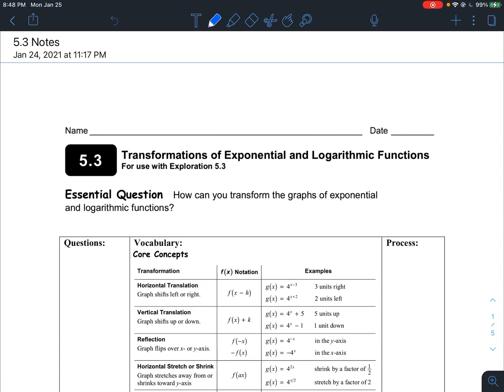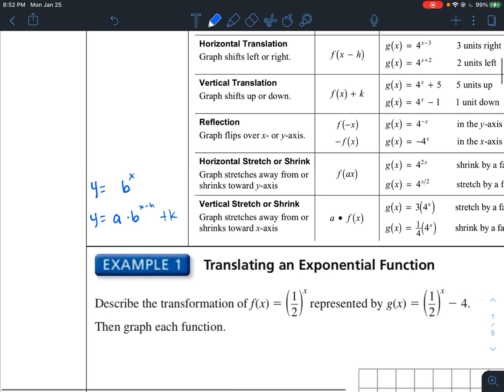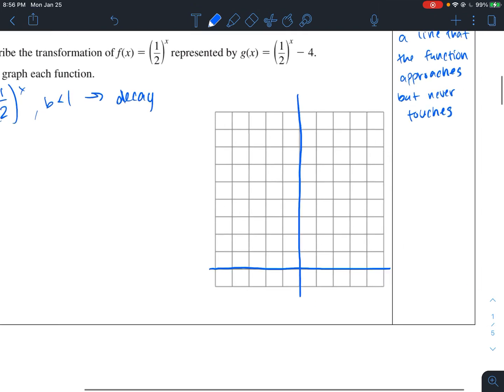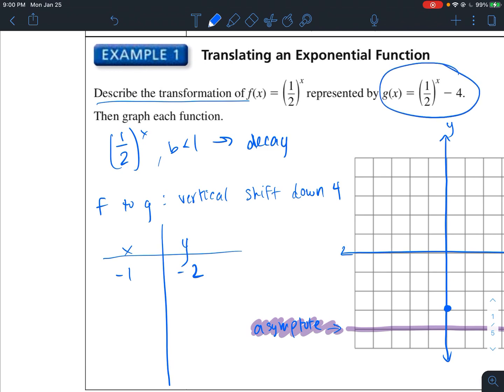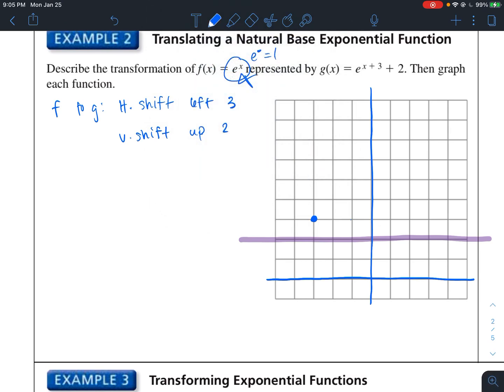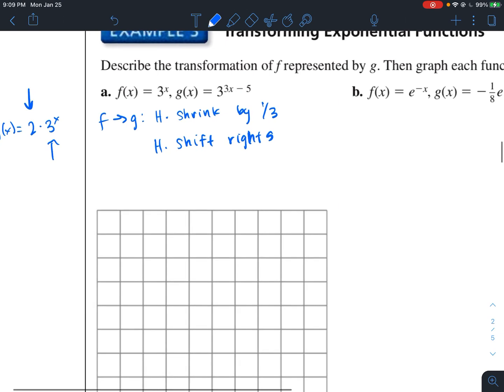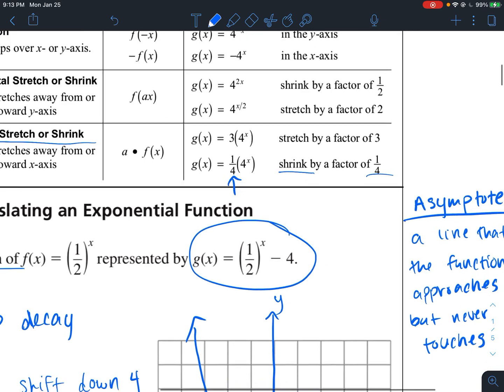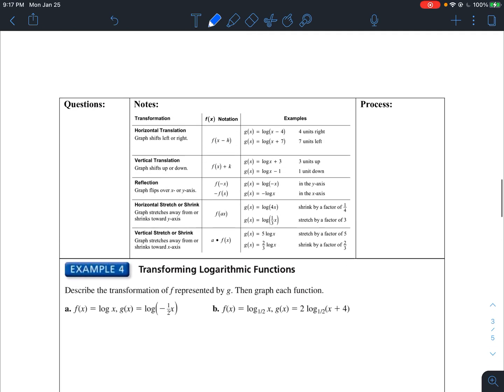5.3 Part 1